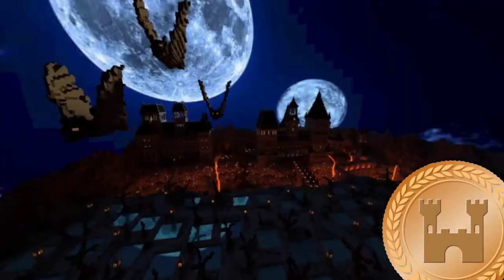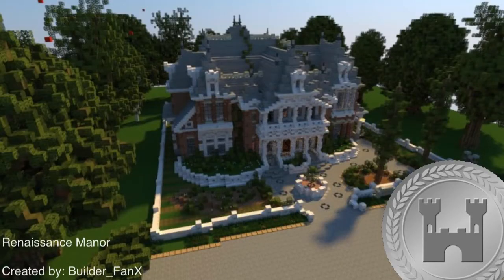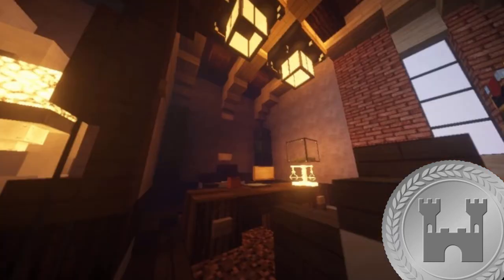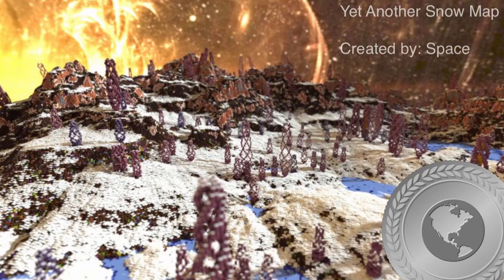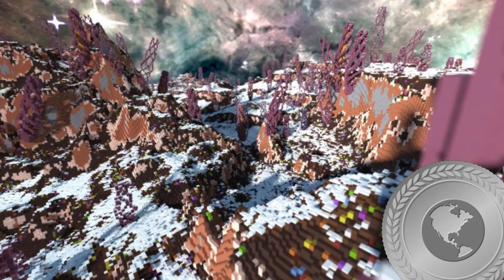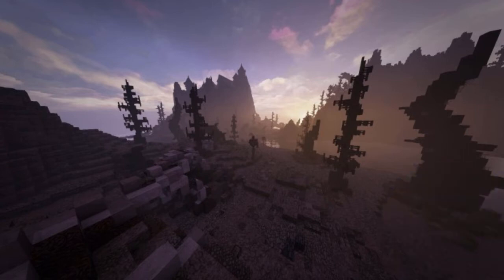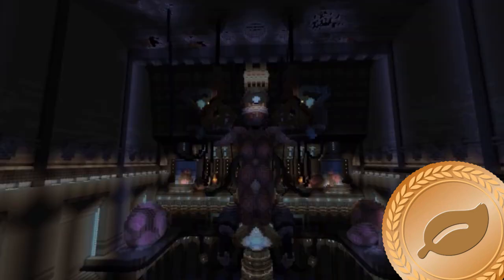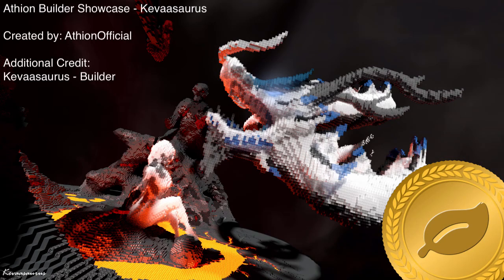Minecraft: Week in Review - Week of October 18, 2015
Greetings, and welcome to a very special episode of Week in Review.  With Halloween fast approaching, we have a special guest host this week.

When the Jews return to Zion,
and a comet rips the sky,
and the Holy Roman Empire rises;
then you and I must die.
From the eternal sea he rises,
creating armies on either shore,
turning man against his brother,
'til man exists no more.

Meet Grey Remnant . . . and repent for your sins . . .

I hope you enjoyed your time here on Week in Review.  Let's just hope your soul is still in tact after witnessing the rise of the antichrist.  o_o

-Grey Remnant